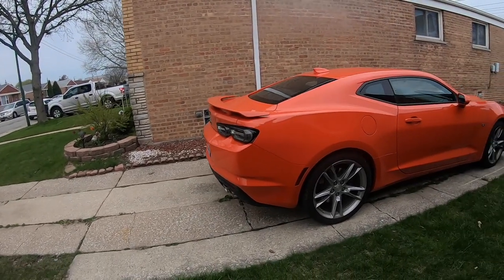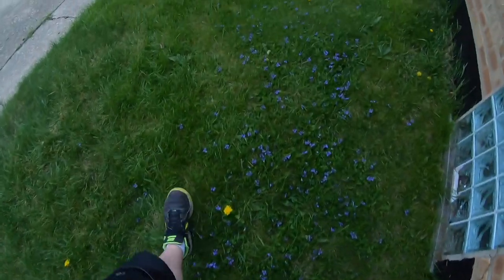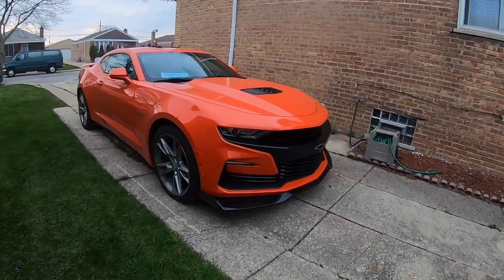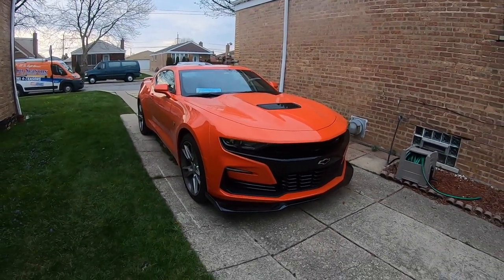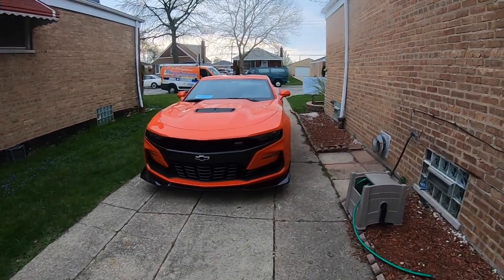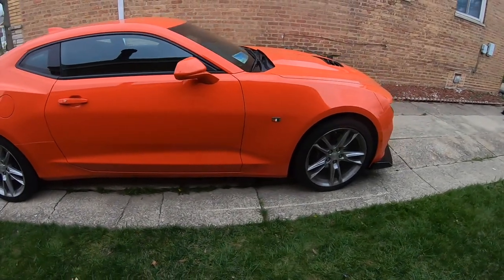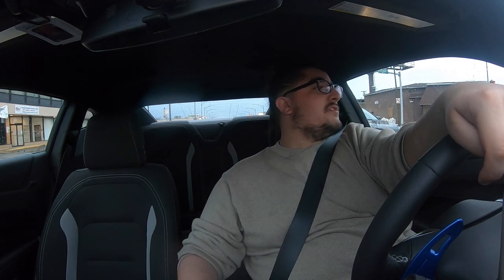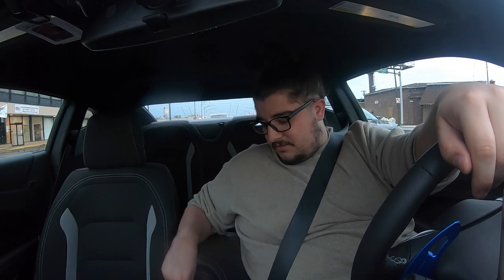2019 CAMARO SS NEW ZL1 1LE SPLITTER!! LOOKS SO GOOD!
2019 camaro ss gets a zl1 1LE front splitter!